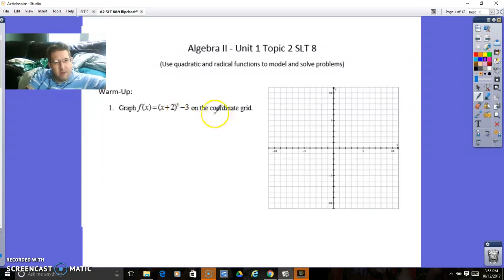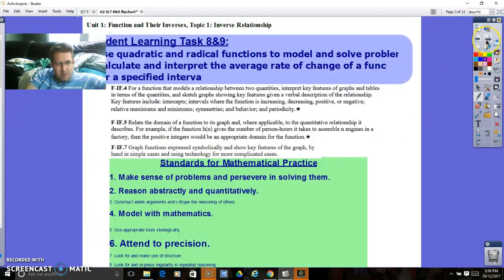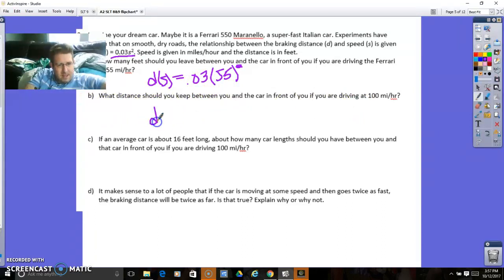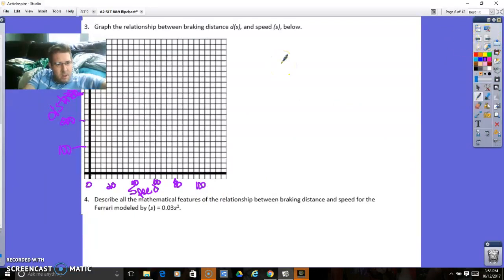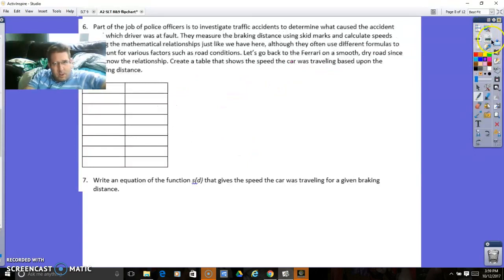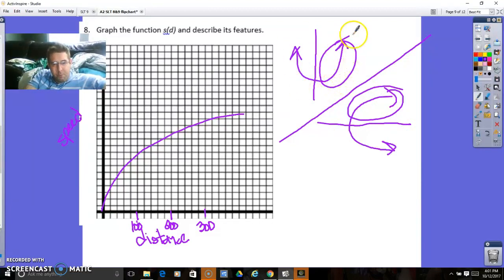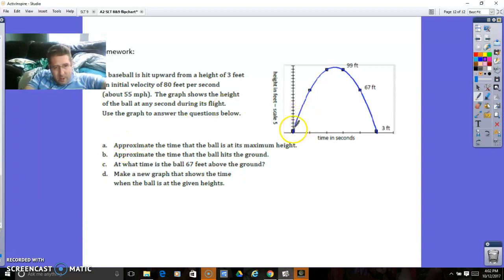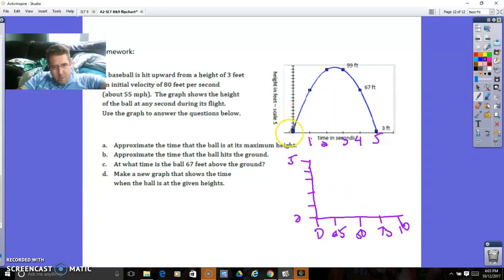Algebra 2 U1T2SLT8 - Radical Functions to model problems